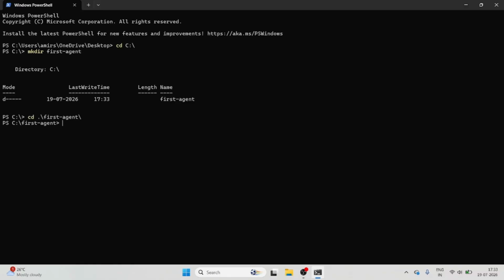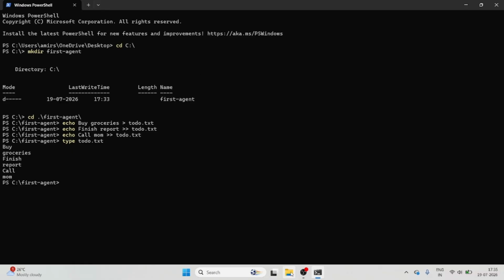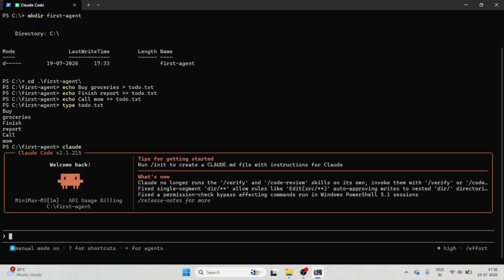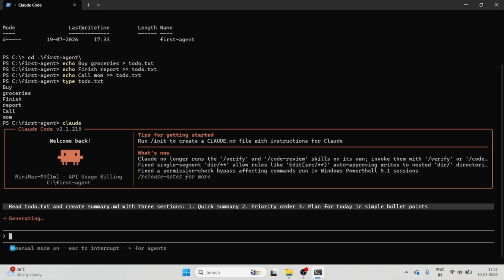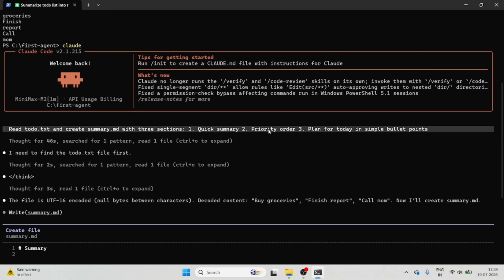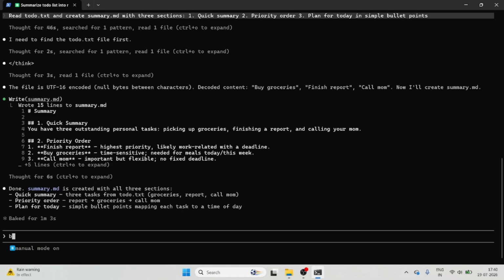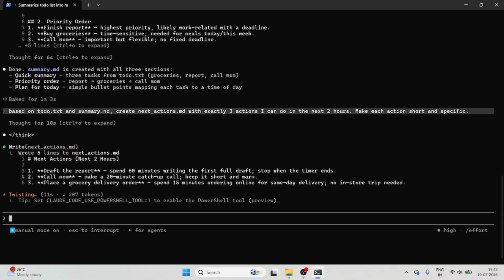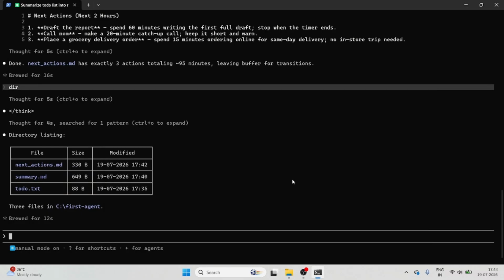Build Your First AI Agent with Claude Code | Step-by-Step Tutorial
Want to build your first AI agent without writing hundreds of lines of code? In this step-by-step tutorial, you'll learn how to use **Claude CLI** to create a practical AI agent that reads tasks, generates summaries, and creates an actionable plan.

This beginner-friendly guide walks you through the complete process—from installing Claude CLI to building and running your first AI-powered workflow. Whether you're just getting started with AI agents or exploring agentic AI development, this video will help you understand the fundamentals through a real-world project.

### In this video, you'll learn:

* What Claude CLI is
* How to install Claude CLI
* Setting up your development environment
* Building your first AI agent
* Reading input tasks automatically
* Generating AI-powered summaries
* Creating a 2-hour action plan
* Running and testing your AI agent
* Best practices for AI agent development

By the end of this tutorial, you'll have a working AI agent and a solid understanding of how Claude CLI can be used to automate real-world workflows.

If you found this video helpful, don't forget to **Like**, **Subscribe**, and turn on notifications for more AI, LLM, AI Agent, Claude, MCP, RAG, Python, and Generative AI tutorials explained in a simple way.